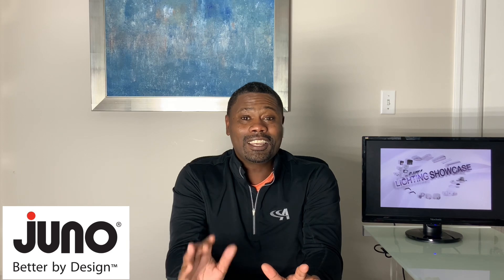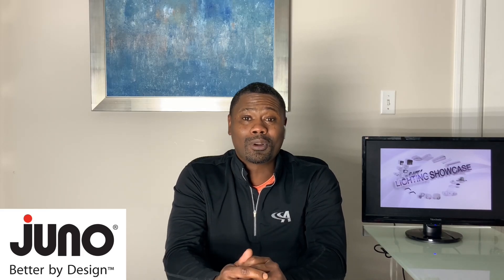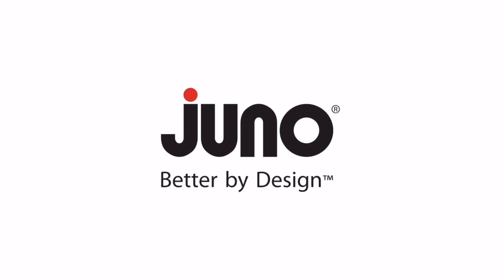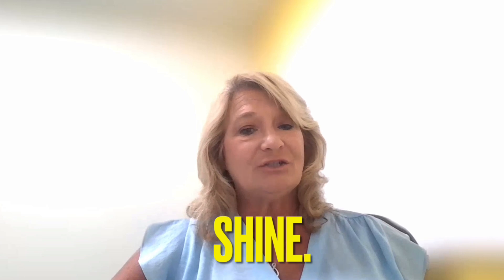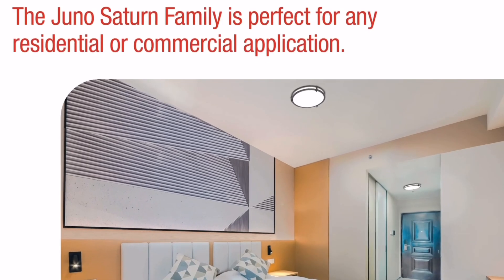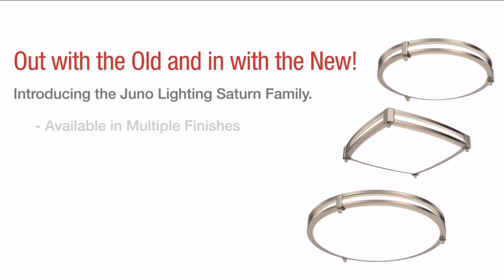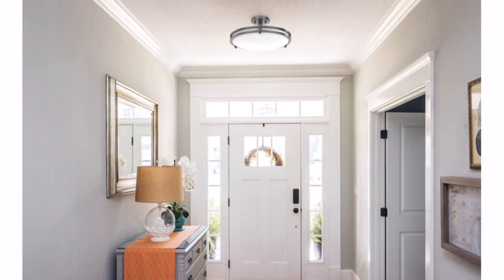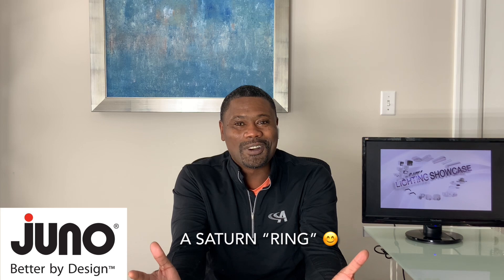DLaw's Lighting Showcase - Saturn by Juno Lighting w/ Kim Smith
This new product is Out of this World!!
So, I got Kim Smith to Re-Introduce the Saturn Family.

Snap and Go Installation, More Shine and More Style!